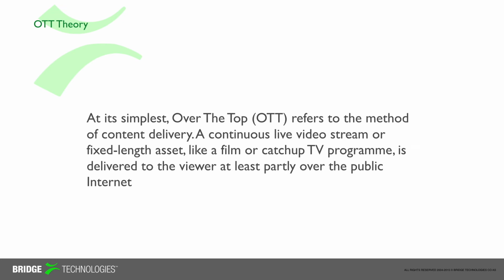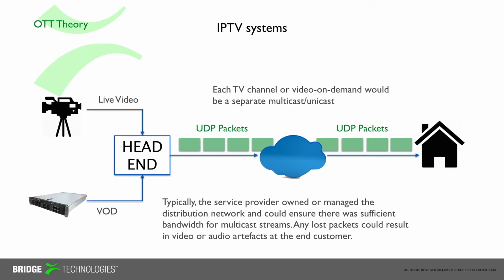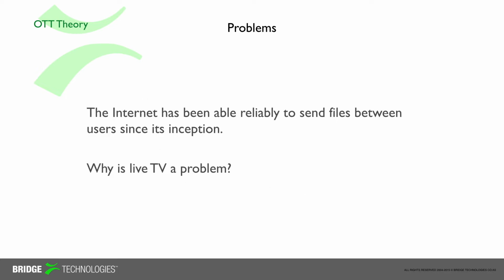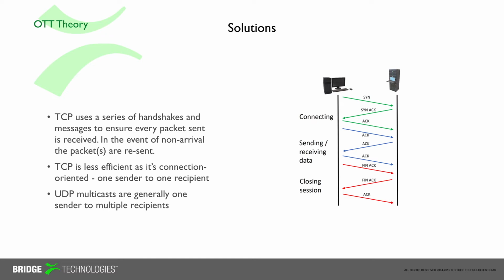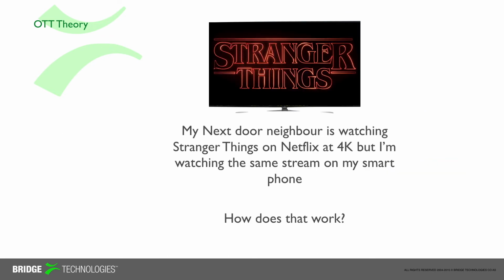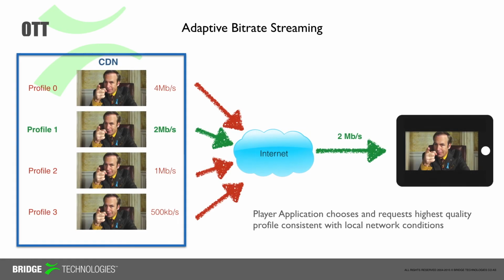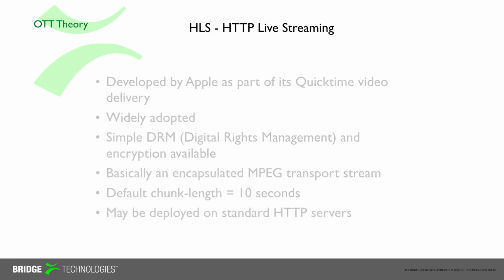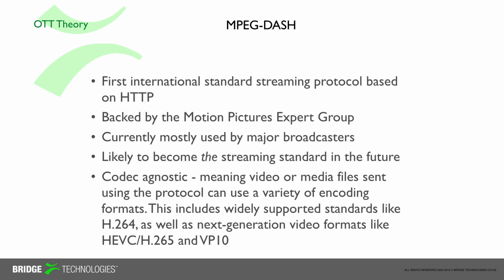Bridgetech's Online Training Course. Session 7a: OTT Theory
In session 7a we discuss some of the theory behind OTT. What is does and how it does it. This is in preparation for the next session, 7b, which discusses in detail how Bridgetech's probes effectively monitor OTT streams